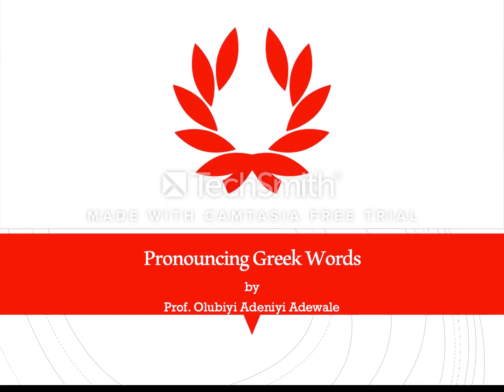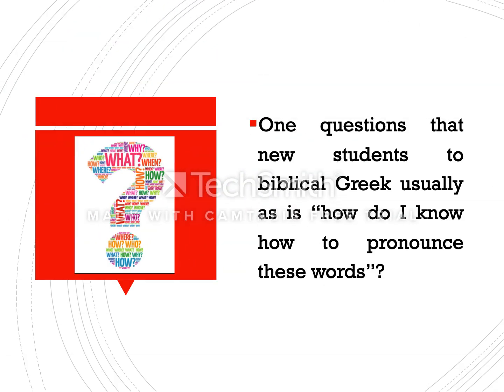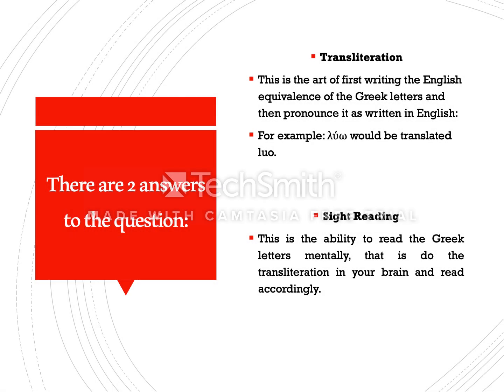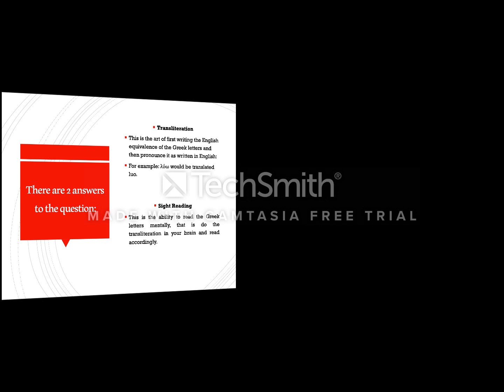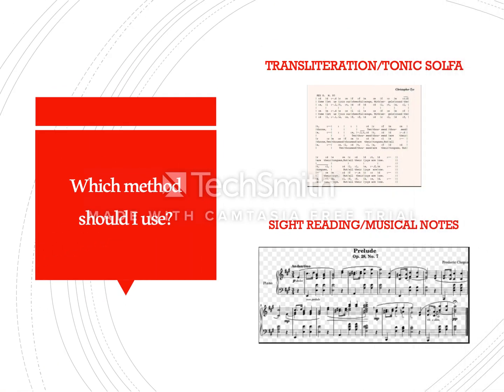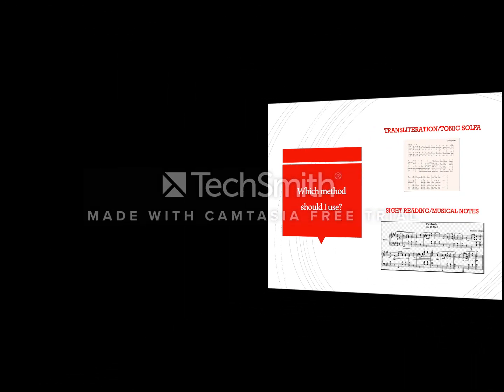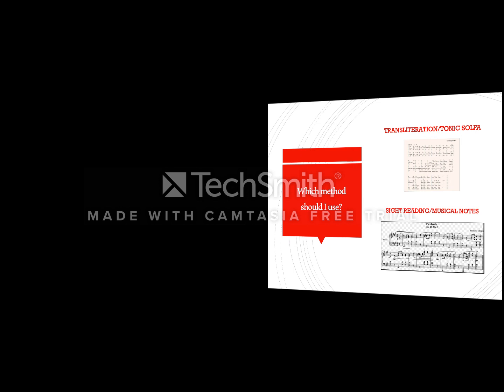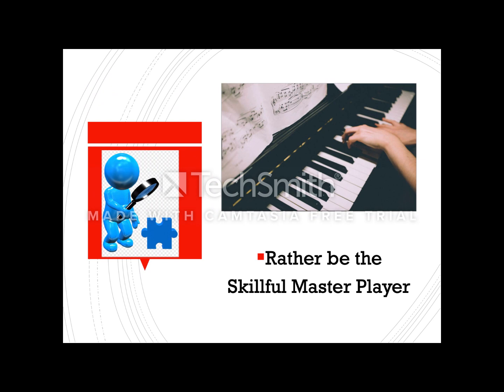Pronouncing Greek Words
This video is to assist you to learn how to pronounce Greek words.